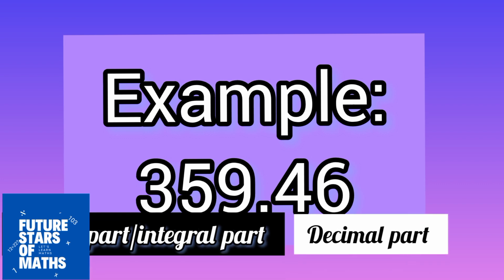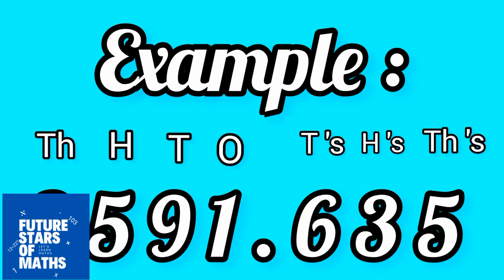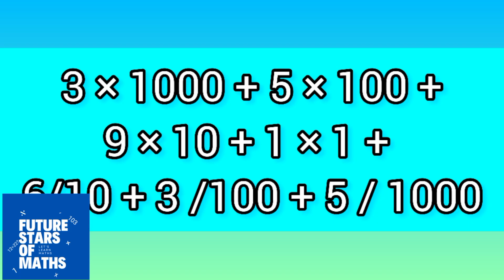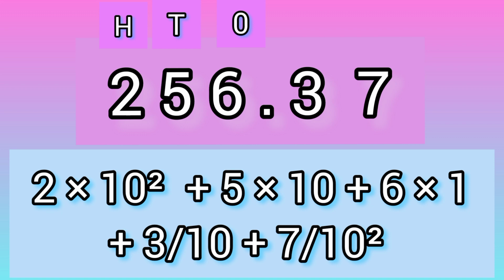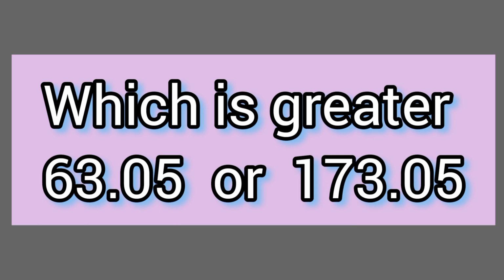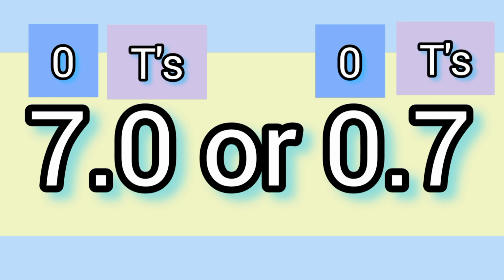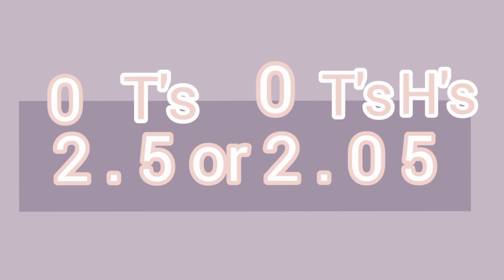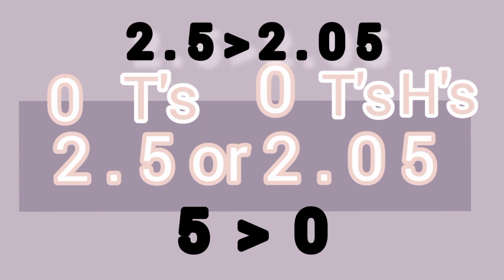Decimal numbers|how to compare decimals|class7| introduction to decimals|class 6|very imp for exams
In this video we learn how to read out decimal numbers, how to write decimal expansion ,compare decimal numbers in a very simple way, hope kids would love to watch ,so please watch it and drop me any queries in comment section ,ready to help the students.please do comment if u want to watch any other chapter of any class